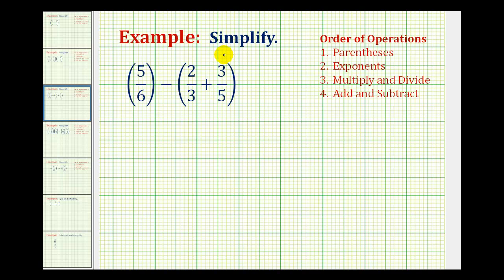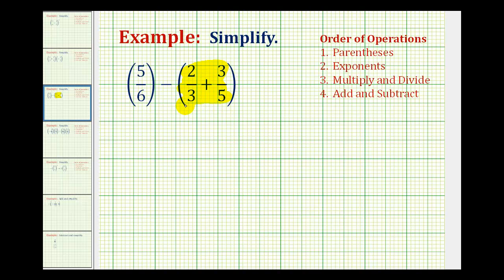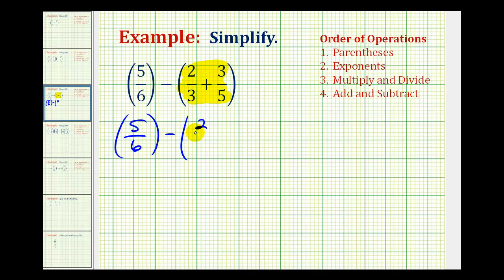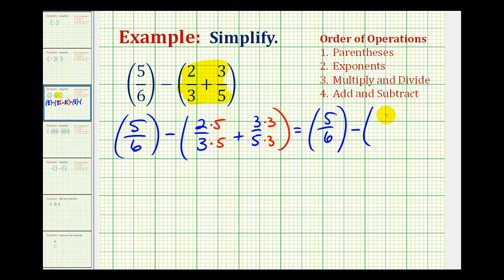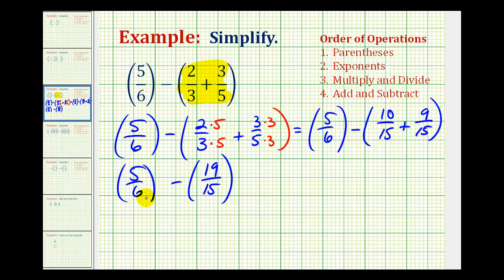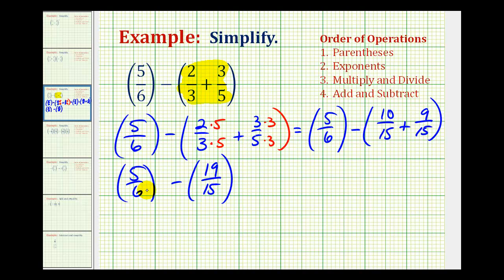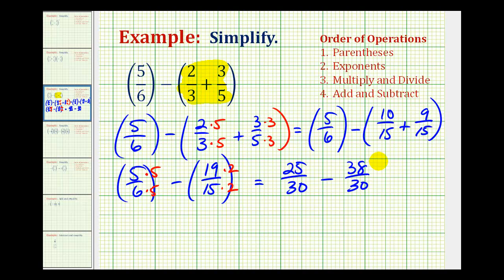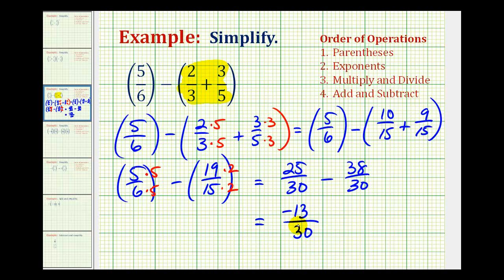Ex 3: Signed Fractions: Order of Operations 5/6-(2/3+3/5)